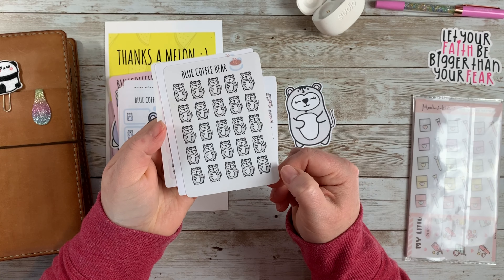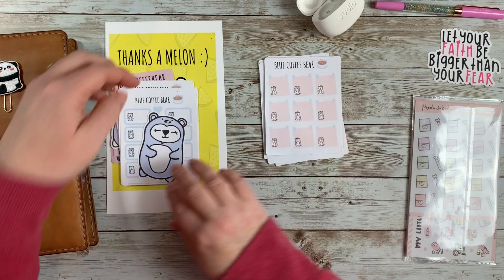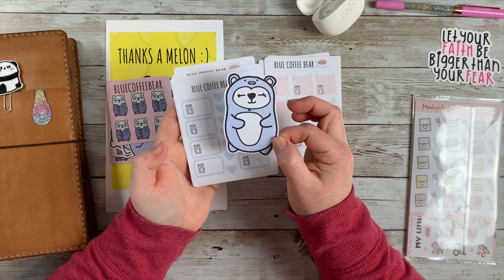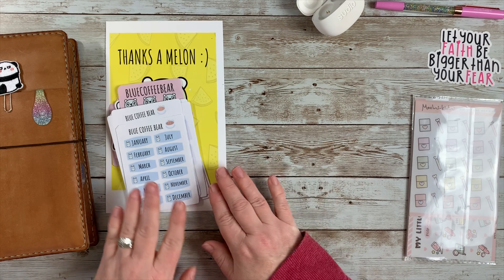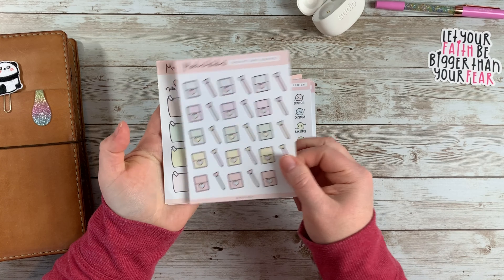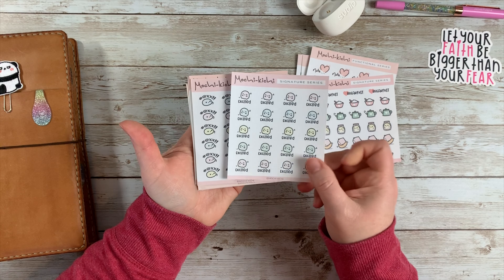My Little Happy Mail Haul | New To Me Shops | BlueCoffeeBear and Mochi-Kichi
Hello friends 💕 Welcome back! Join me today for a little happy mail haul from two new to me shops, both from Canada!

PLANNER COVER: HandstitchedLeatherT on Etsy, you can find her on Instagram